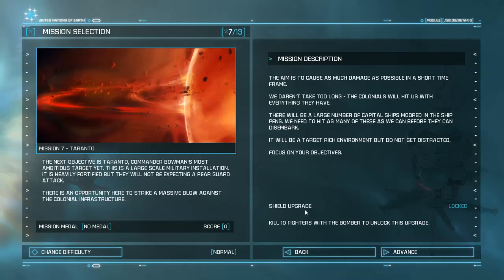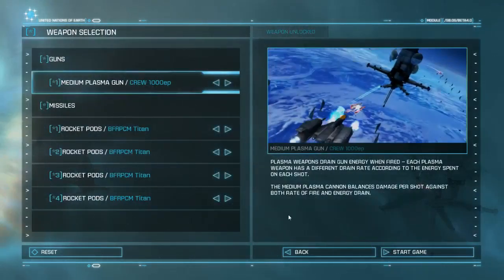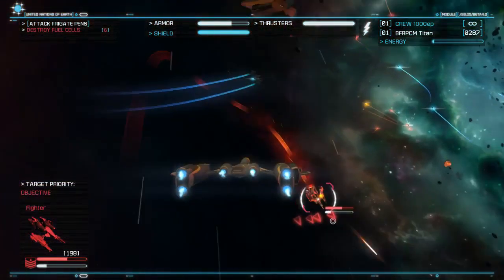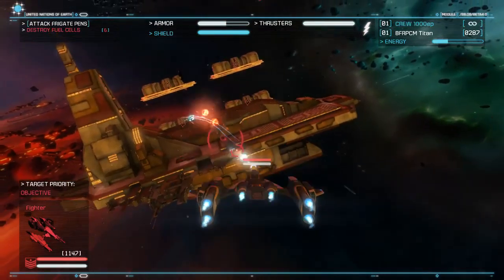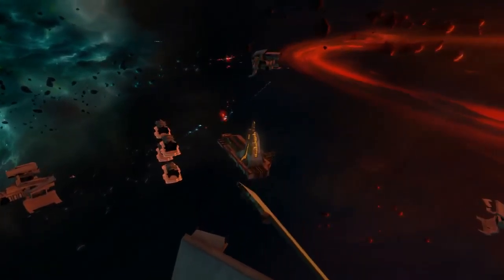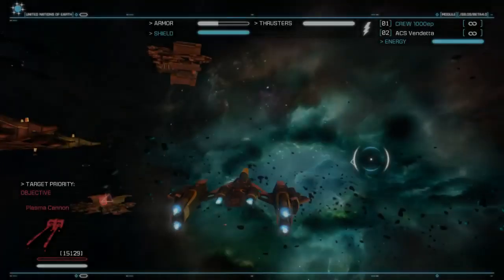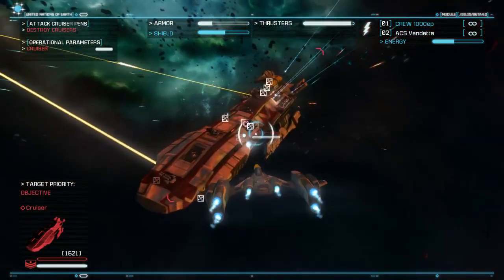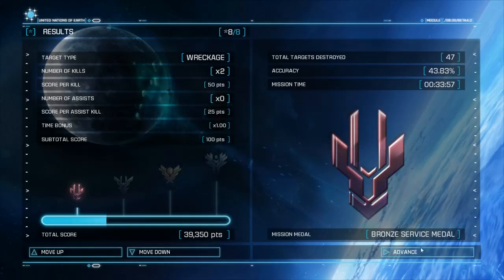Strike Suit Zero Let's Play ep 6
Sorry about the mic it's breaking.
it really helps me a lot.